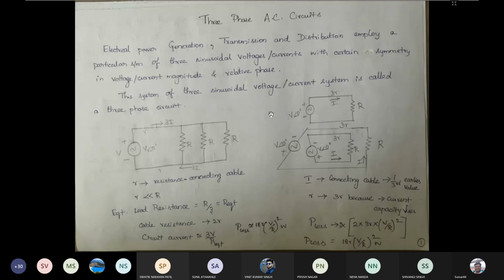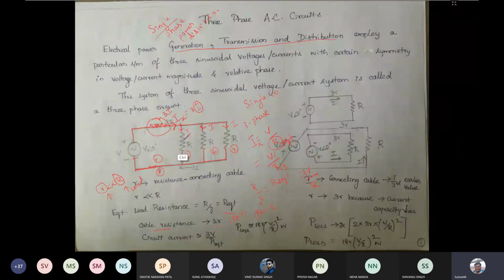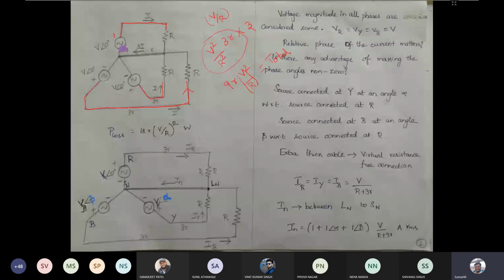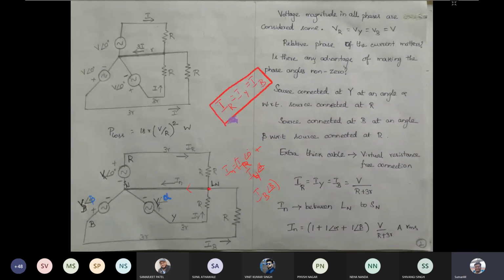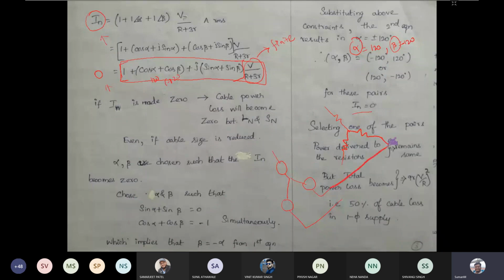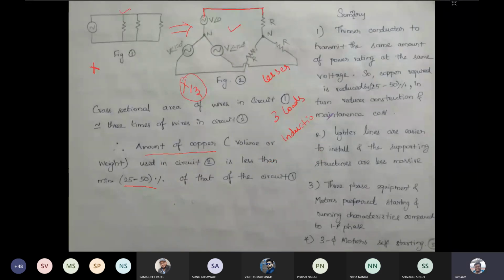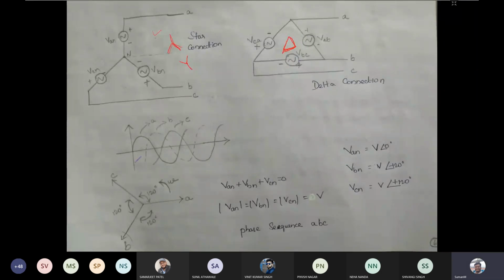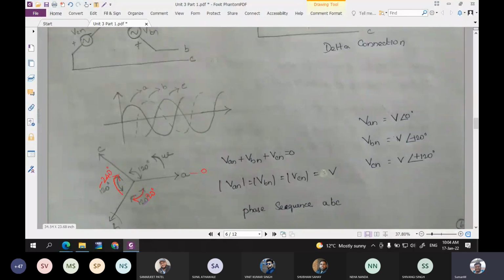17 JAN EE LEC